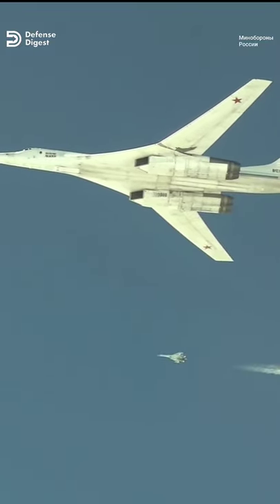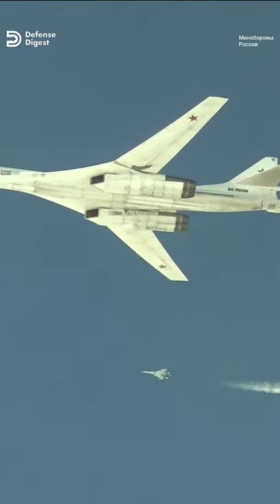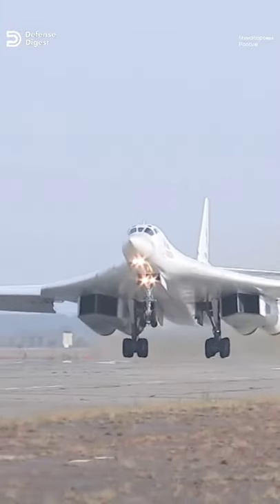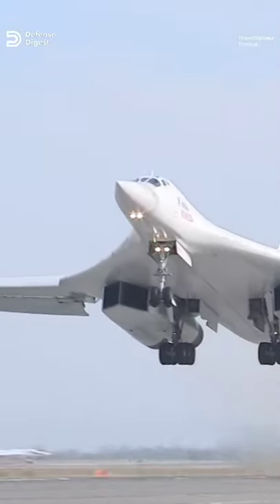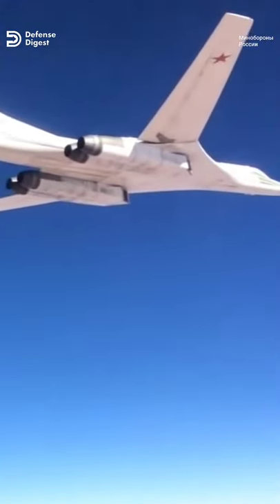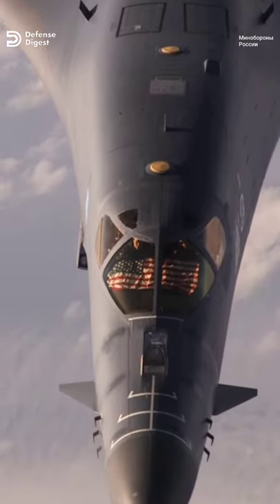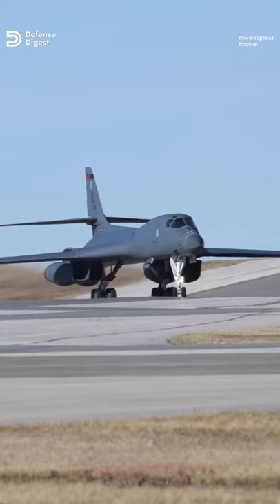Russia's Largest, Heaviest and Fastest Bomber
Tu-160: Russia's Largest, Heaviest, Fastest Bomber

𝐅𝐨𝐨𝐭𝐚𝐠𝐞 𝐂𝐫𝐞𝐝𝐢𝐭𝐬:
1. Russian Ministry of Defense (Минобороны России)
2. Footage courtesy of public domain archives of U.S Department Of Defense (DoD)